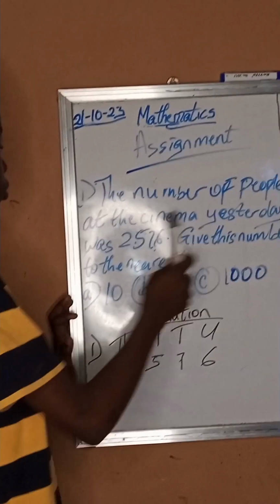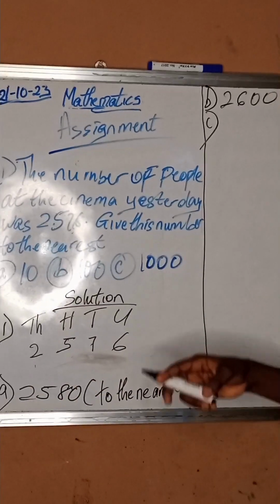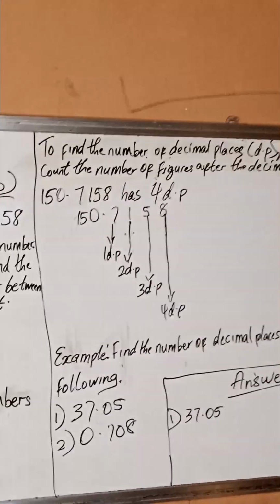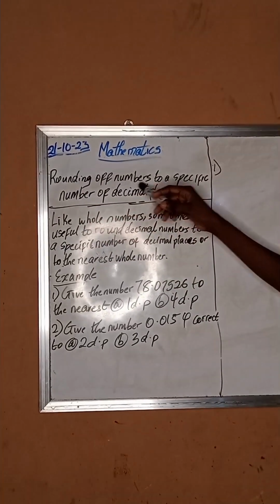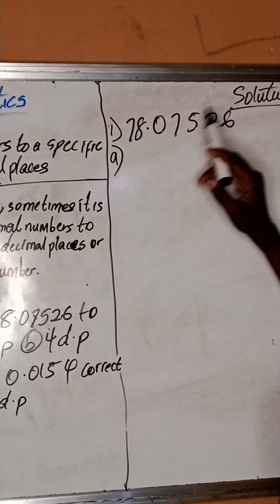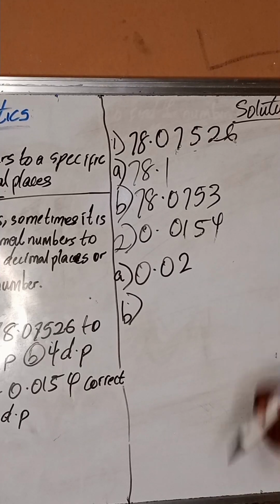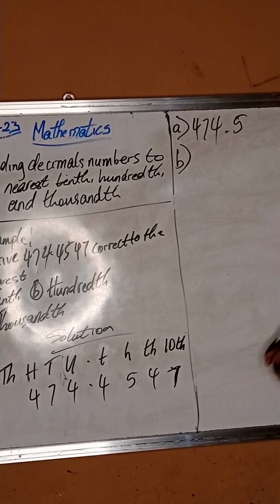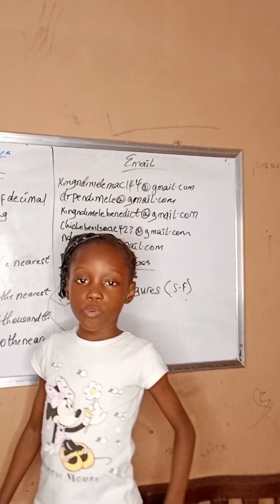Max, The Mathematician. Lesson 4.2: Estimation and Approximation (Decimal Places)